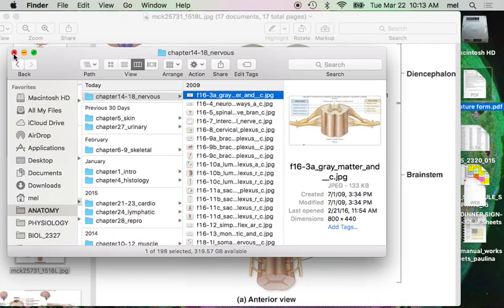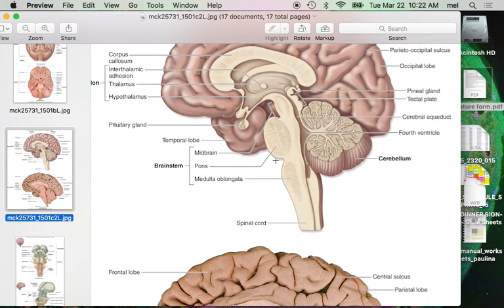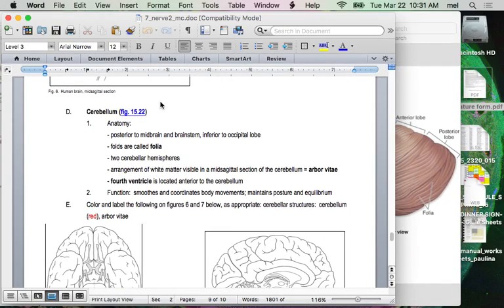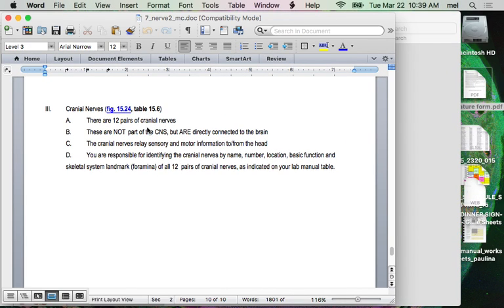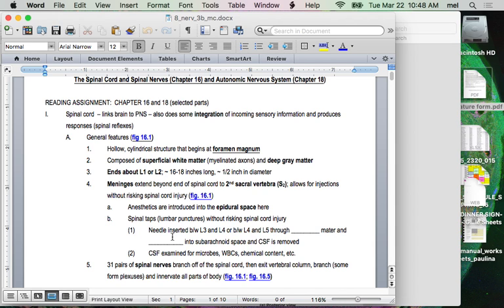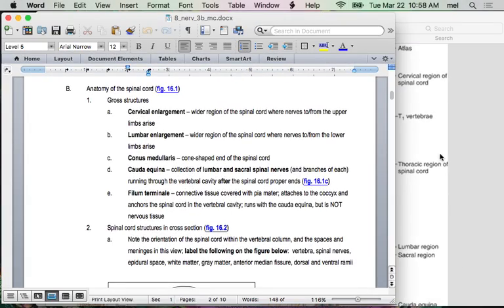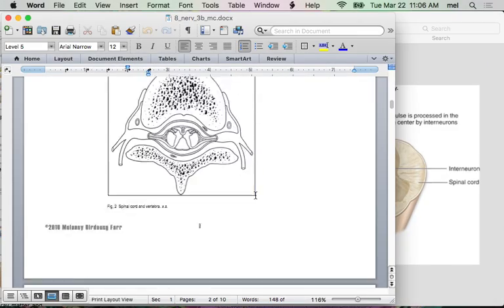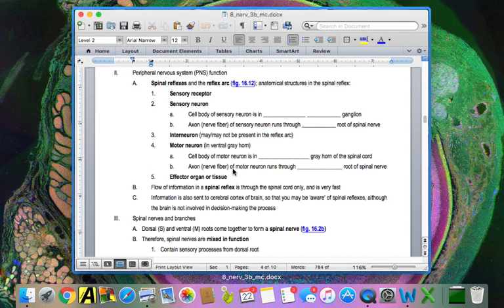Spring 2016, Brain and Spinal Cord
s16 nervous 3